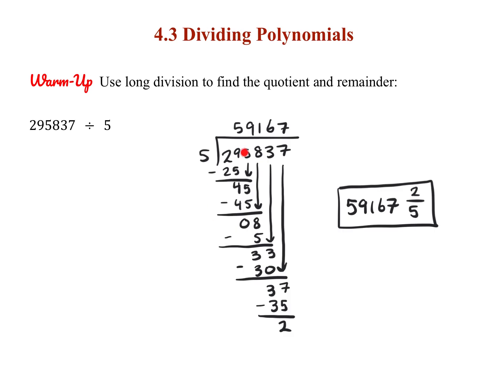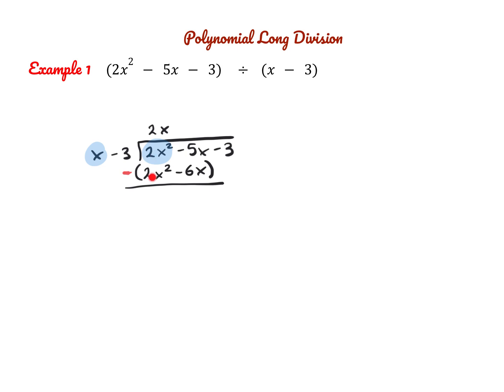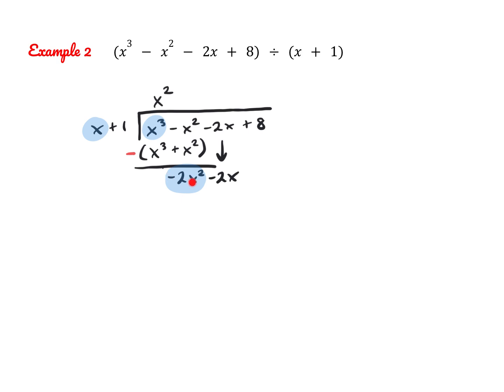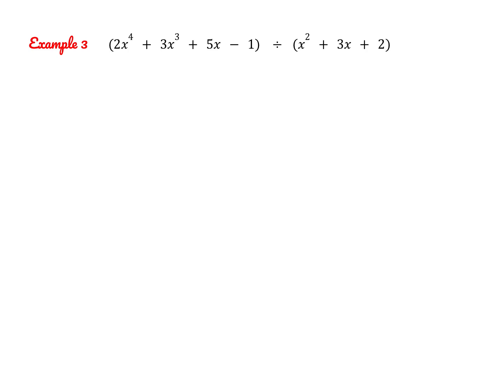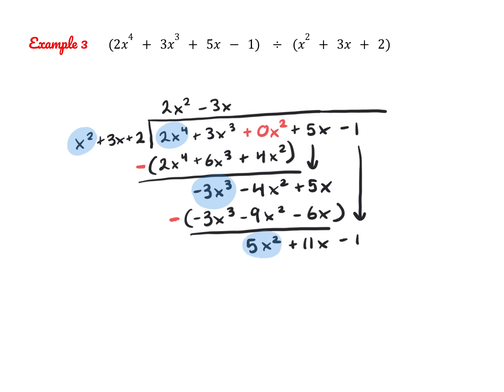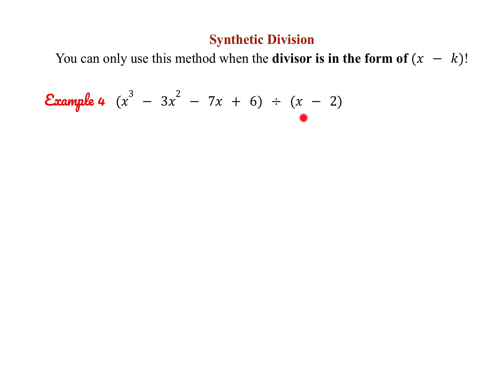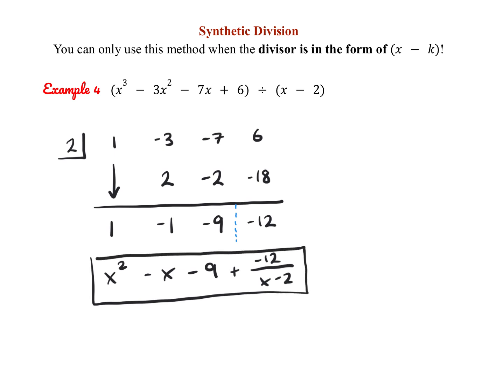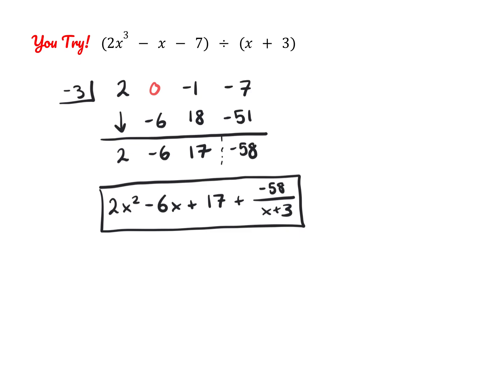4.3 Dividing Polynomials